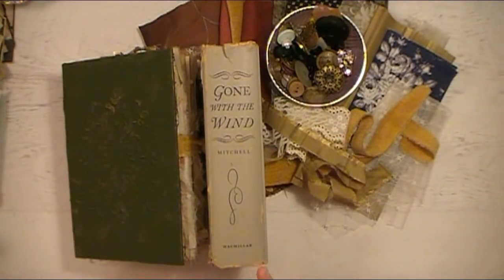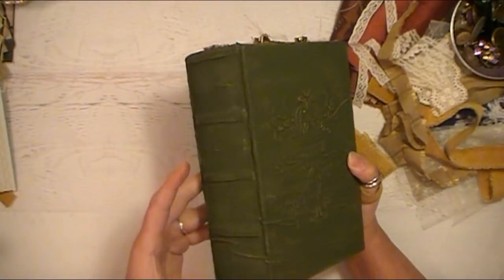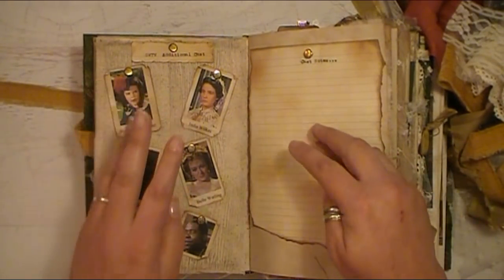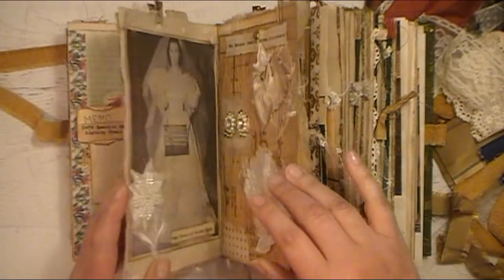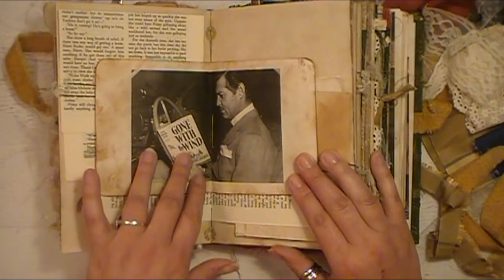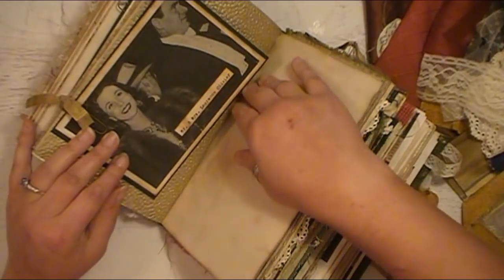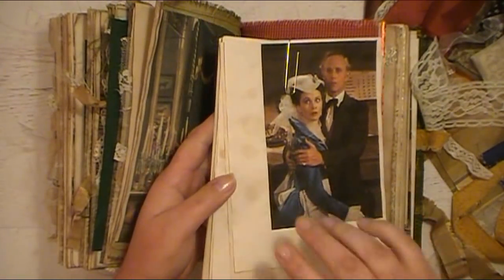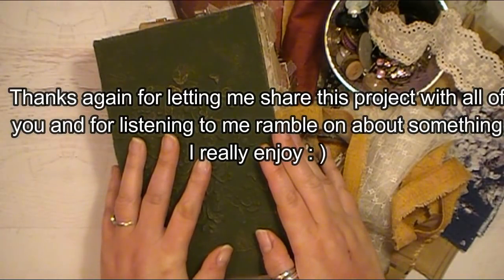The Bookmsiths Classics Challenge Gone With The Wind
Hi friends! Nik The Booksmith is hosting a classic novel challenge and I had to create my Tome using Gone With The Wind since it's my all time favorite movie ever. This is really a short version of the Tome so I will have a full flip through on my channel later this weekend.

I'm really excited about this Tome as I'm doing it a bit differently than my prior Tomes. I'm designing this as two different types/themes so to speak. One part of the design is making the Tome look as though it had been sitting on the bookshelf in Louis B. Mayer or David O. Selznick's office. The other part of the design is to create this as sort of a traditional scrapbook/storyboard. Designing it this way is going to allow me to add to this as time goes on and as I feel the desire to do so. I hope that makes sense :)

I'm sure you can hear the excitement in my voice as I'm sharing some info about this classic novel and movie. I am a true GWTW obsessed fan lol : )

I hope you enjoy this video and that you'll check back to watch the full flip through of what I have done so far. Be sure to check out the links below and go see what the other challenge entries are all about. I'm looking forward to seeing what other classic novels are being represented.

Have a great day my friends : )